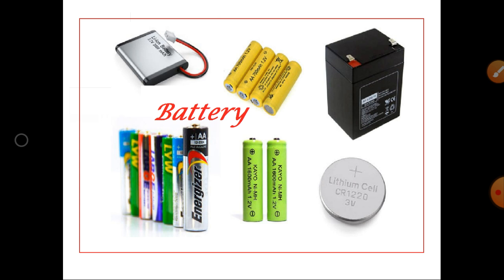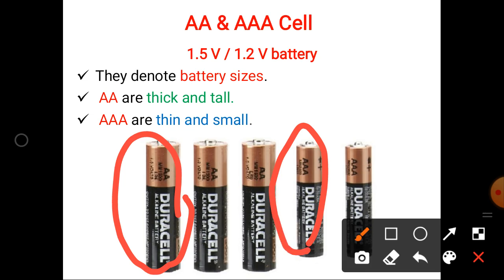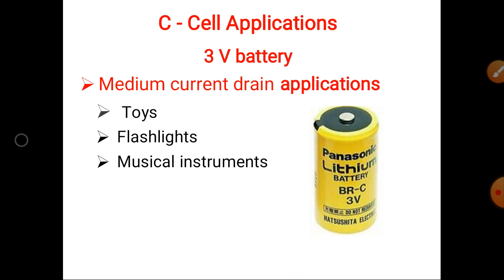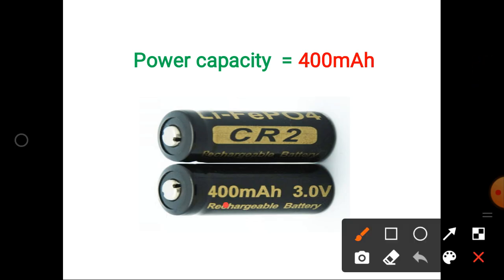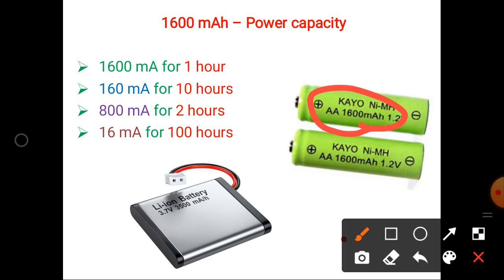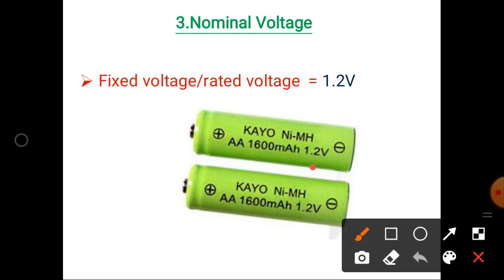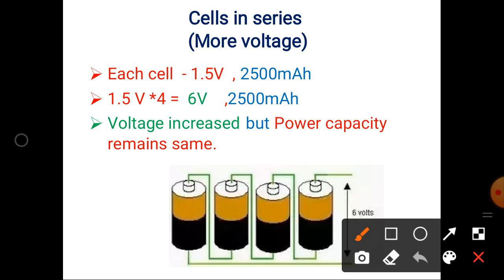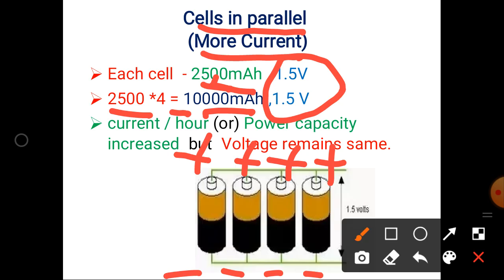size,capacity and usage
@Battery is a combination of cells and it converts Chemical energy into electrical energy.

Its capacity is represented by mAh/Ah/Wh.

Cells are connected in series for getting more voltage and cells are connected in parallel for getting more current.